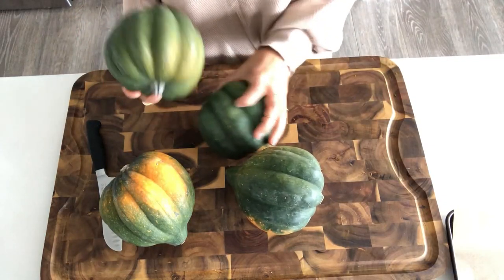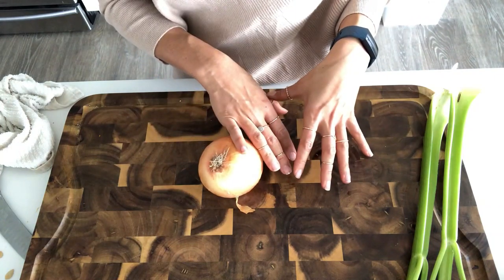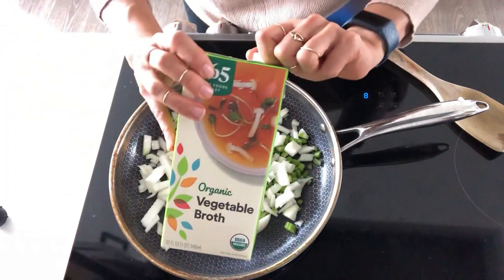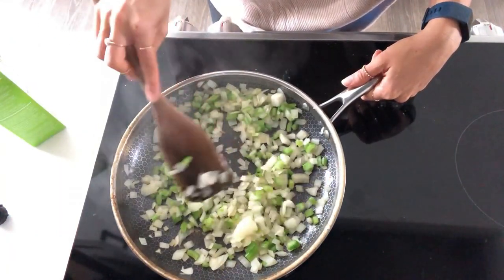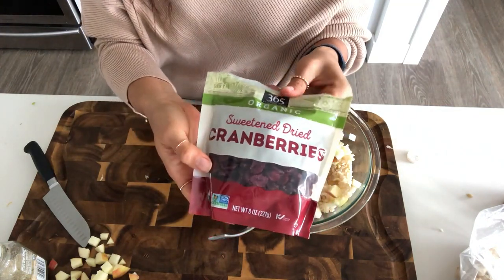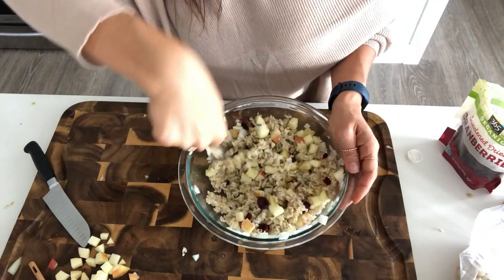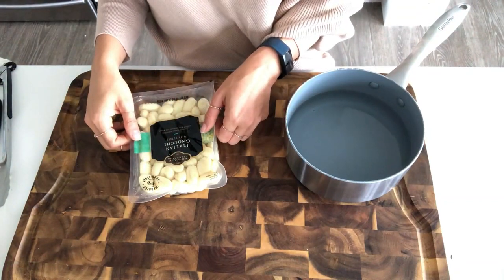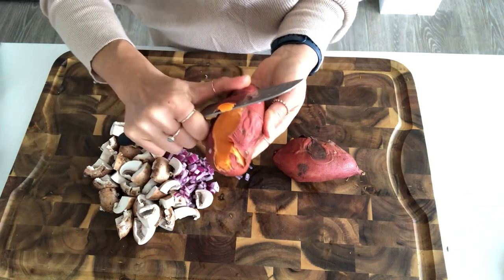Easy Thanksgiving Mains // Plant Based// The Starch Solution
Simply Wholesome cookbook has been renamed to Plantifully Wholesome.  Simply Wholesome is a registered trademark of P. M. Keeling Corporation.   P. M. Keeling Corporation is not associated with Plantiful Kiki or the previously named Simply Wholesome cookbook in any way. Hey guys! Thanks for leaving a comment! They really  mean a lot to me!!

Gold Silverware:

Gnocchi:
Regular: (I find this at my regular grocery store, and its less expensive in the store)

Gluten Free: (I find this at my regular grocery store and its less expensive in the store)

Tan Sweater: